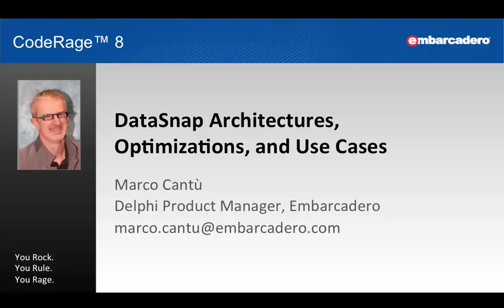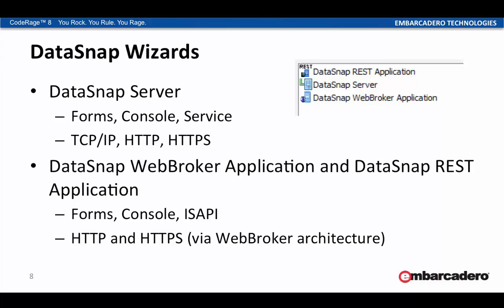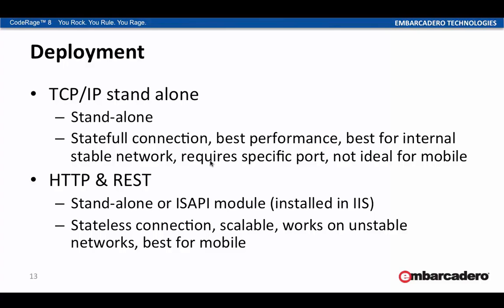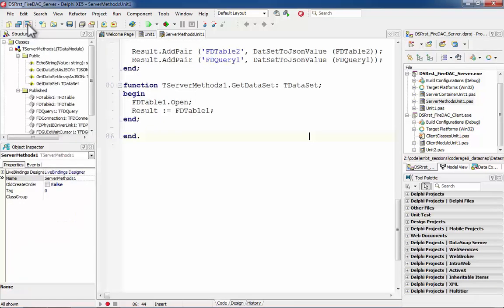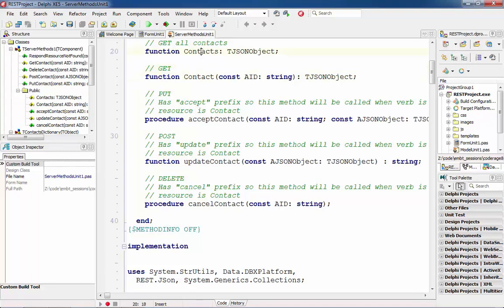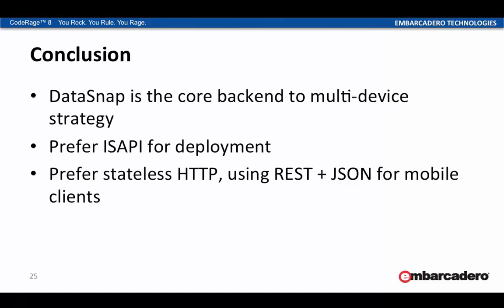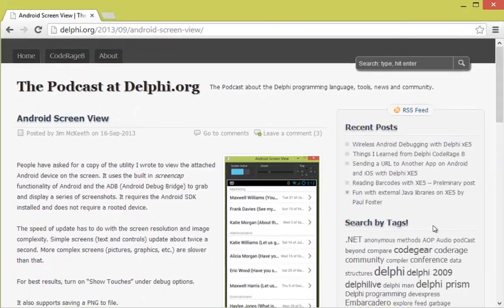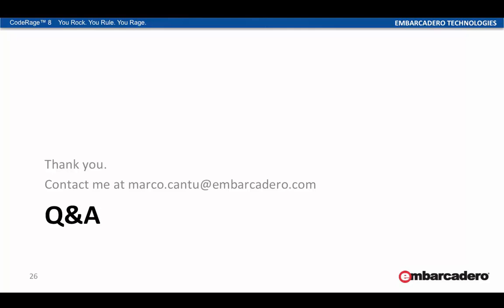Oct 16, 6am - DataSnap Architectures, Optimizations, and Use Cases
DataSnap Architectures, Optimizations, and Use Cases

This session offers an overview of the different architectures you can create using the DataSnap technologies, from TCP/IP to HTTP and from remote method invocation to multi-tier dataset access. The session focuses on performance and optimization, suggesting preferred deployment strategies and devotes some time to integrating DataSnap with FireDAC, two strategic libraries that ship with Delphi. Finally, Marco covers some of the planned features for DataSnap.

Level: Intermediate

Marco Cantù - Embarcadero